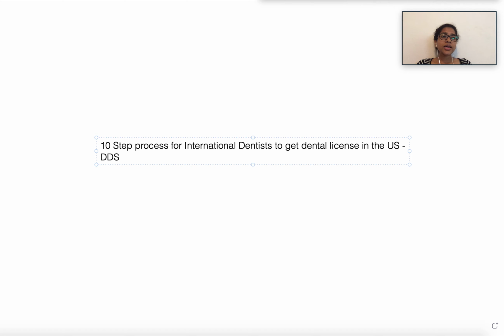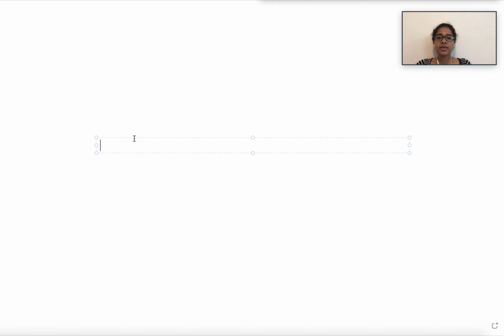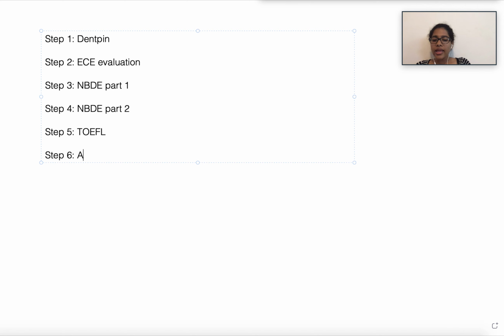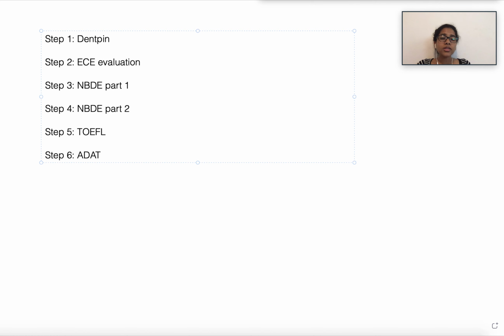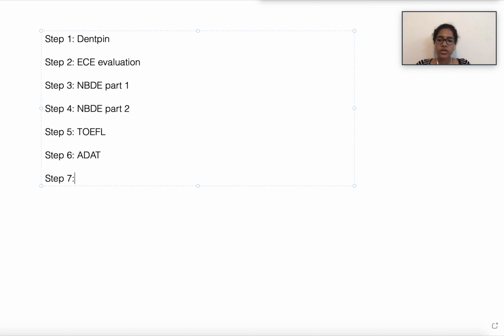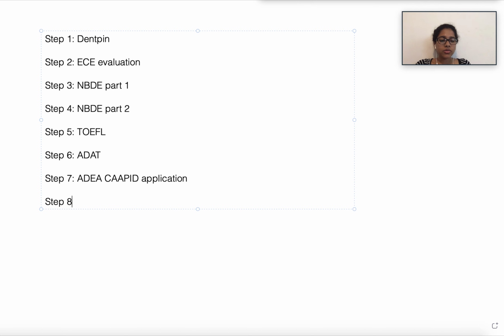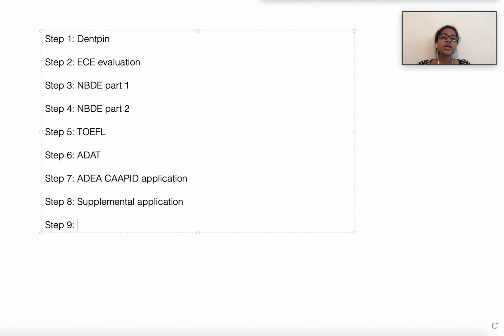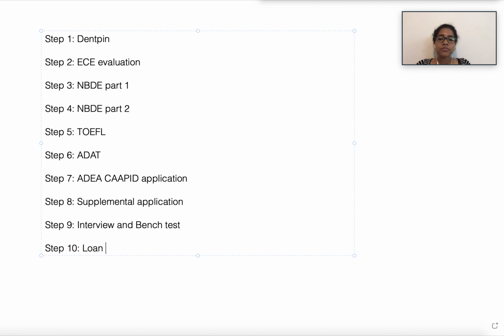10 step process to do DDS in the US/ Dental license in the US for International Dentists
This video describes the process to get a dental seat in the international dentistry program in the US which allows international dentists to join in the third year of the DDS (undergraduate dental degree in the US).

Below are the official website links for all the steps discussed in the video
Step 1: Dentpin